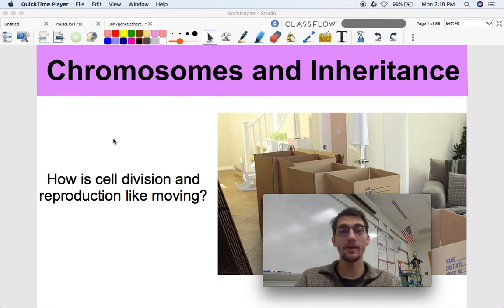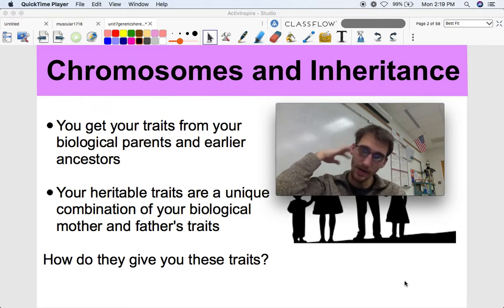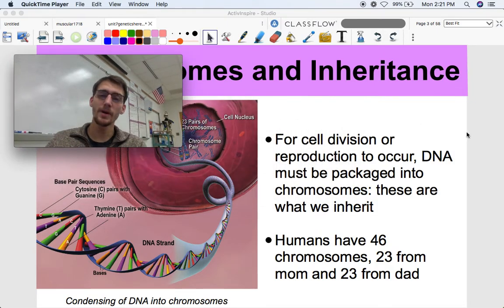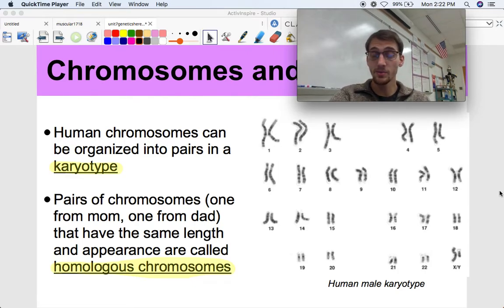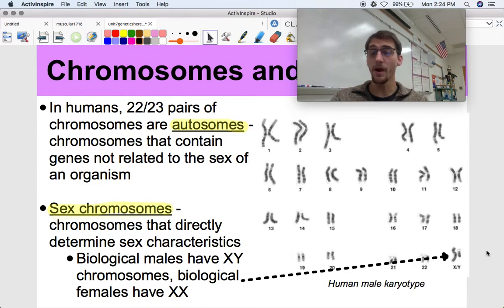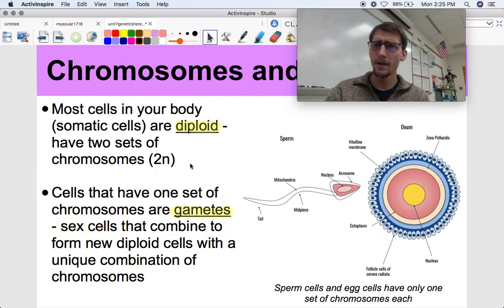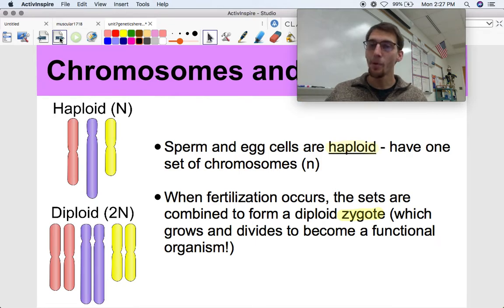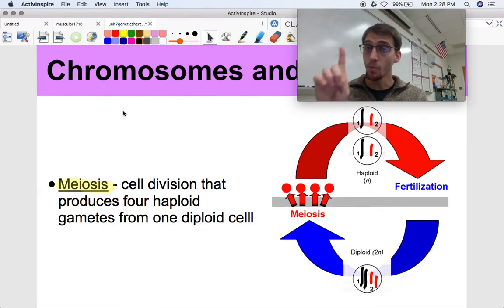Chromosomes + Inheritance - Life Science/Biology (HS-LS3-1)